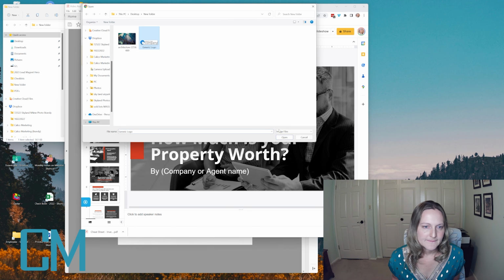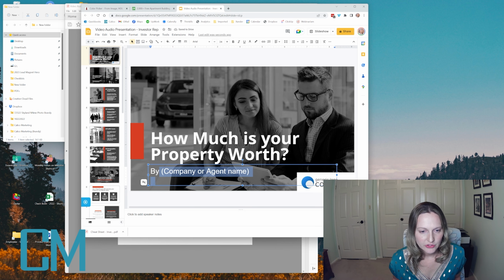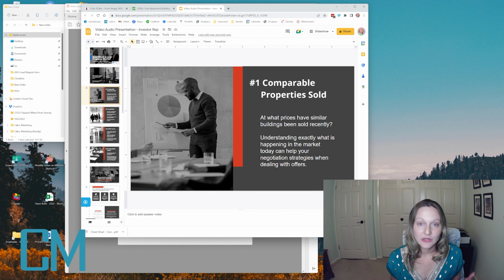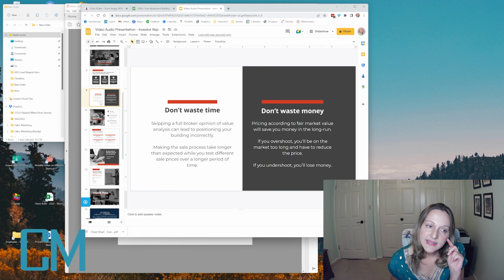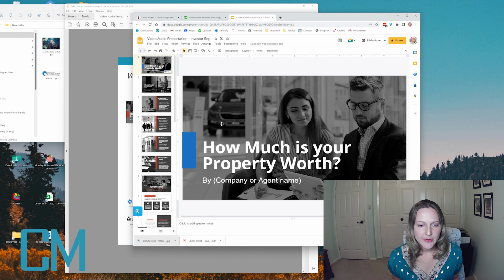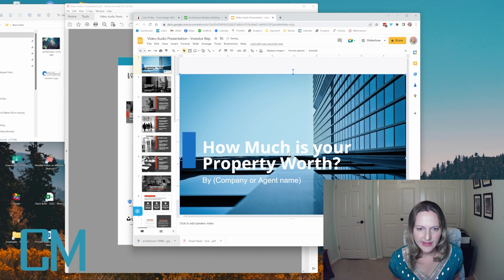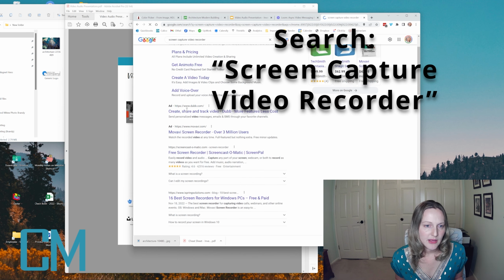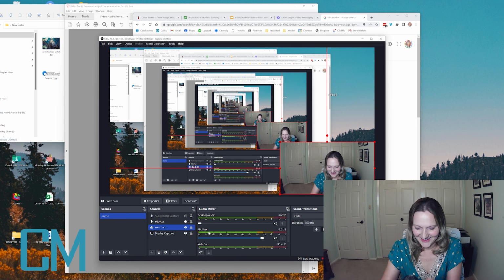Commercial Real Estate Lead Magnets, Using Video or Audio Presentations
Video and audio presentations are lead magnets that stands out. In this video, I show you how to make an video or audio presentation that you can use to attract leads. I walk you through the provided slides and techniques to get started quickly and build trust with potential clients.